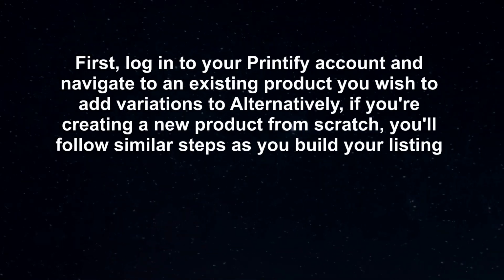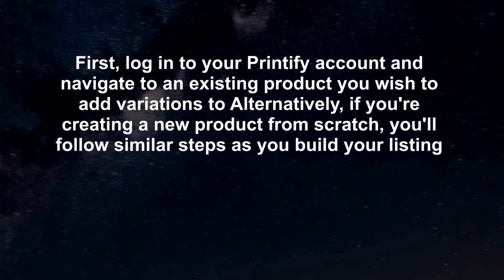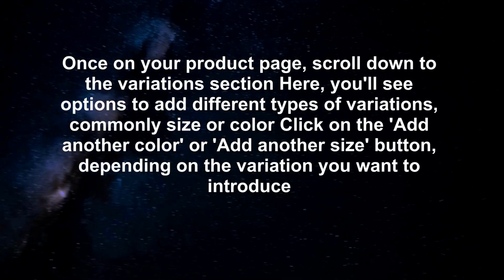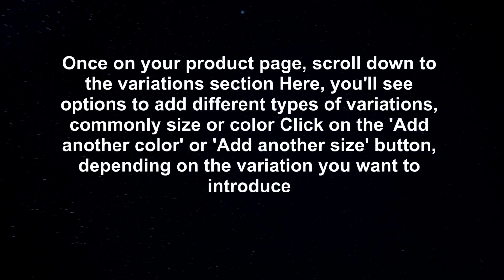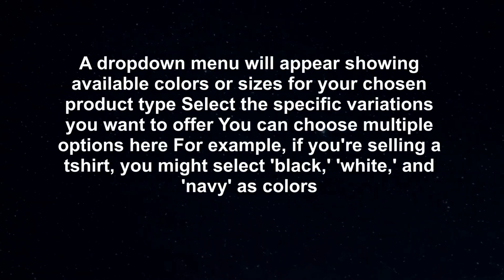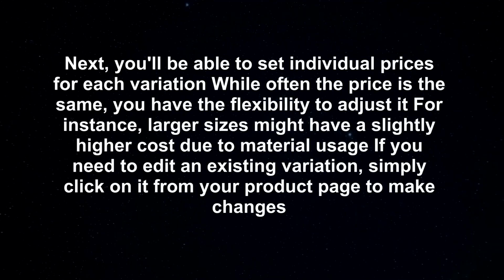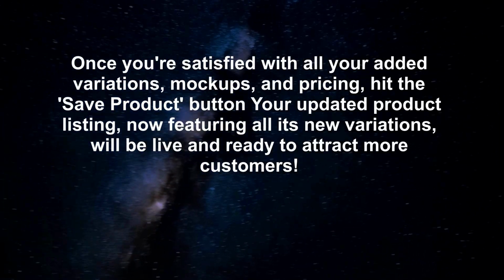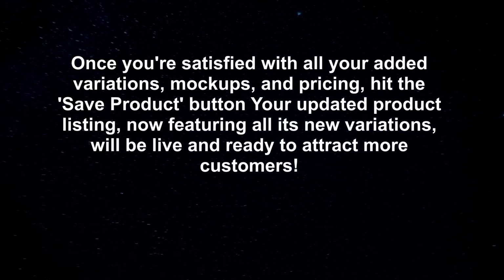HOW TO ADD VARIANTS IN PRINTIFY FOR BEGINNERS - Julia'sTutorials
HOW TO ADD VARIANTS IN PRINTIFY FOR BEGINNERS: Learn how to expertly add different variations of your product on Printify, whether it's size, color or style, guiding you through the process of optimizing your product listings to attract more customers.

00:00 Log in & Navigate to Product
00:10 Adding Variations
00:20 Selecting Variations
00:30 Generating Mockups
00:40 Setting Individual Prices
00:50 Saving Product